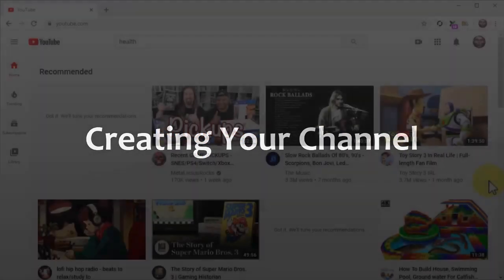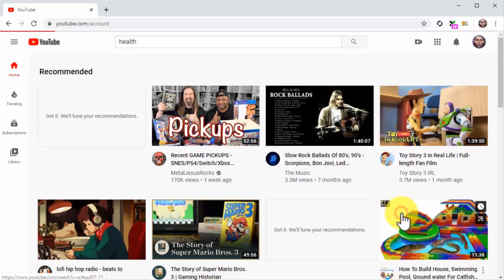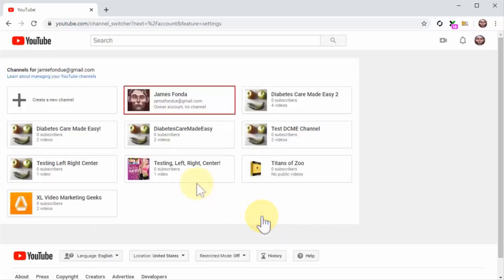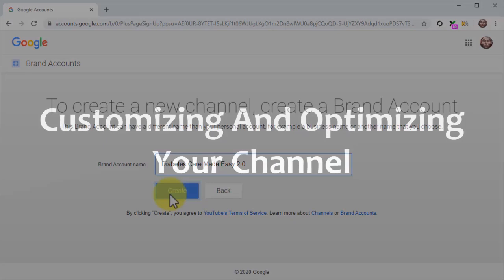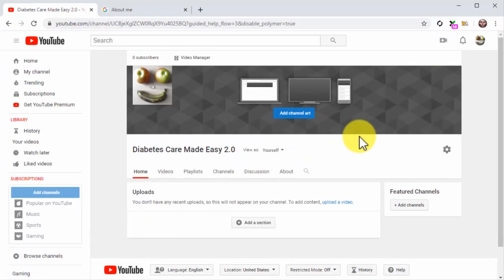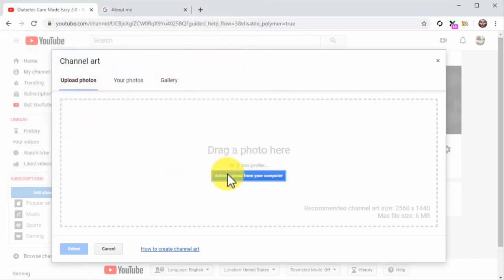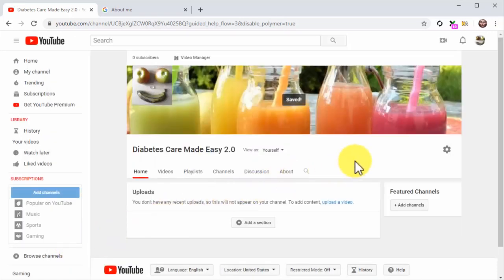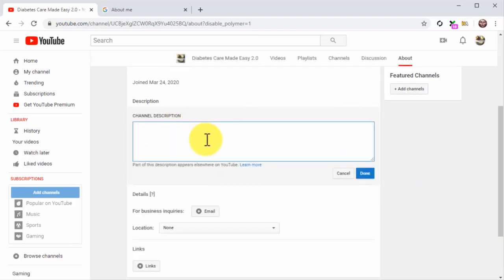YouTube Business Made Easy Video3 Upgrade